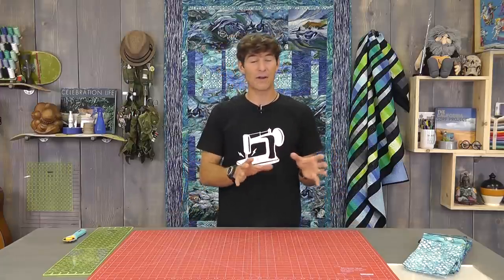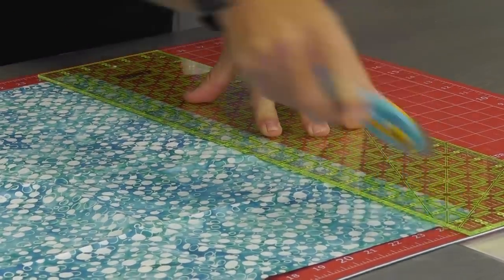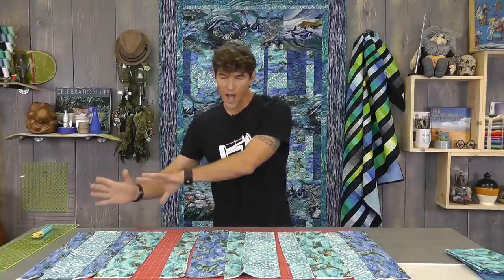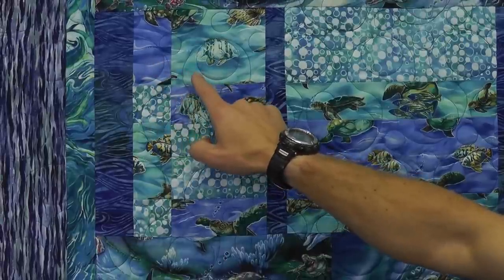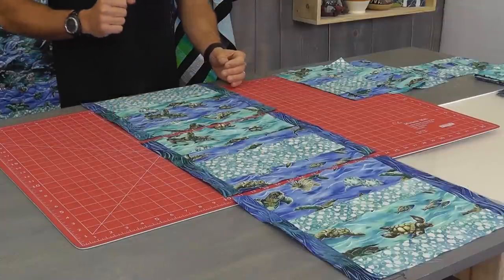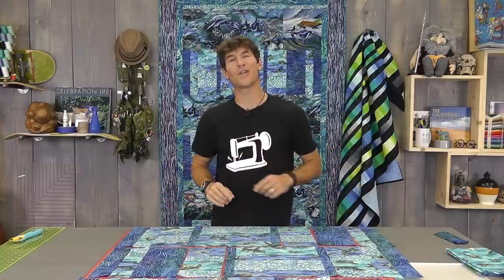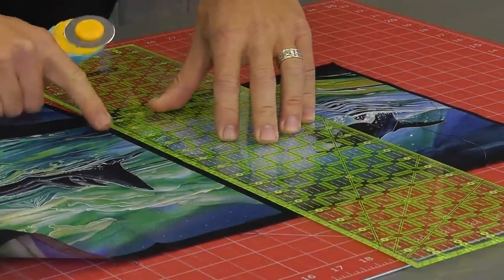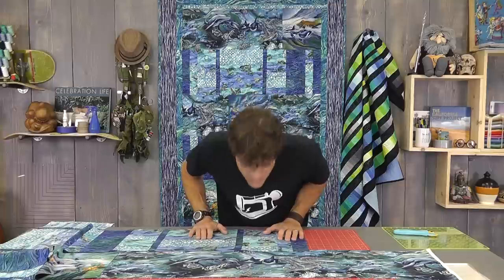The Strip Scramble Quilt: Easy Quilting Tutorial with Rob Appell of Mansewing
- Rob Appell of Mansewing shows how to make his very first quilt, the Simple Strip Scramble! Learn how to make this great themed quilt with Rob!

Or check out the entire Missouri Star Quilt Company website here!